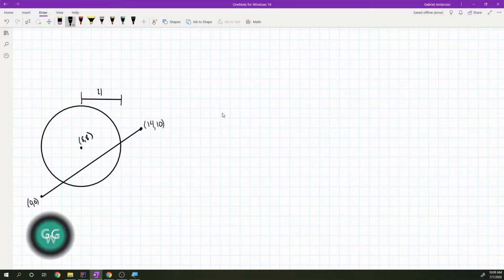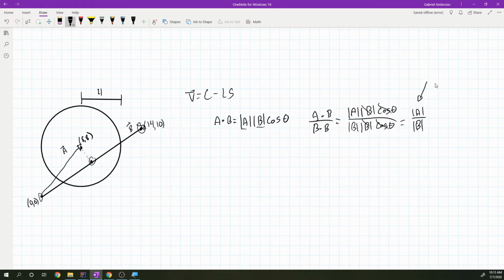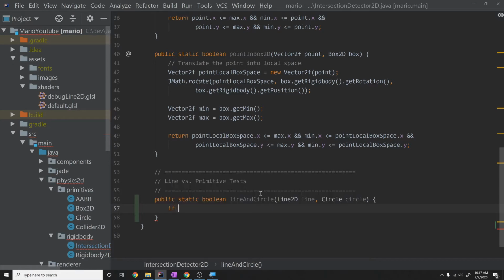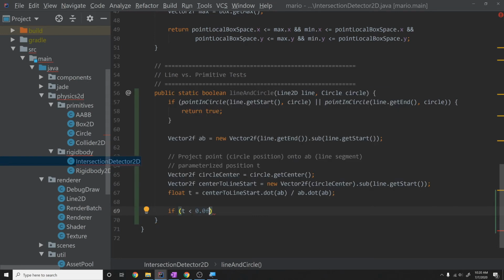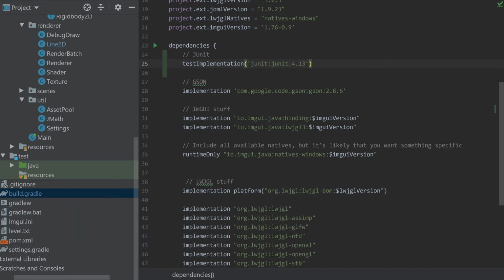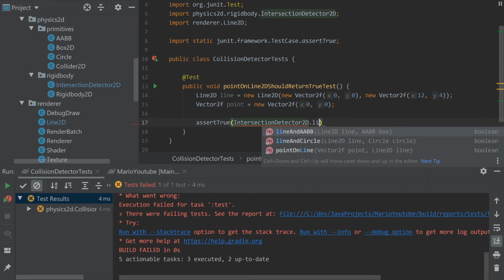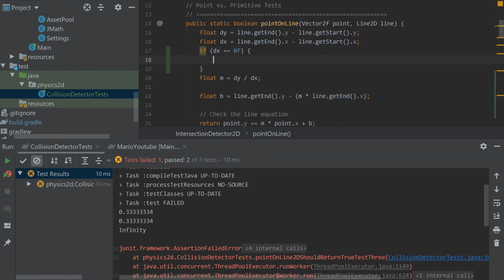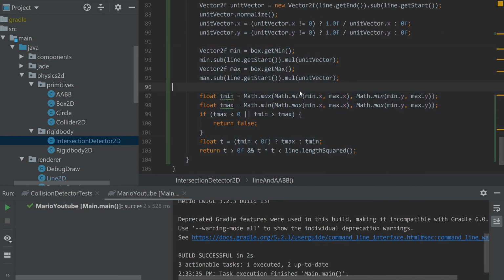Unit tests and Line vs Circle | Coding a 2D Physics Engine in Java #6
In this episode I go over how to tell if a line segment is intersecting with a circle. We use some fancy math to project the vector from the line's beginning to the center of the circle onto the line segment, then we check the length of that against the length of the line. If the length of the circle to beginning of the line segment is less than the lenght of the line segment and greater than zero, then the line is intersecting. I also go over how to create unit tests for all these functions. So, we integrate JUnit, then set up a simple test class, and finally add the test class to our build configuration so that unit tests are run before the program is started every time. This is a good way to ensure that your code doesn't break if you change things in the future.

0:00 Intro
0:44 Math behind line vs circle
6:11 Coding line vs circle
10:51 Setting up unit tests